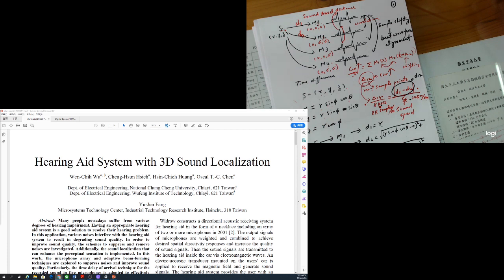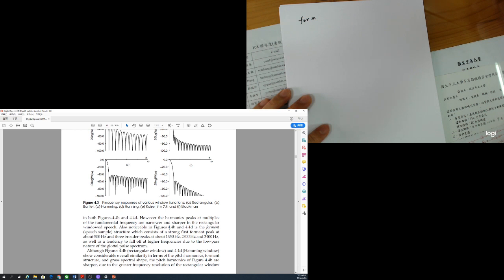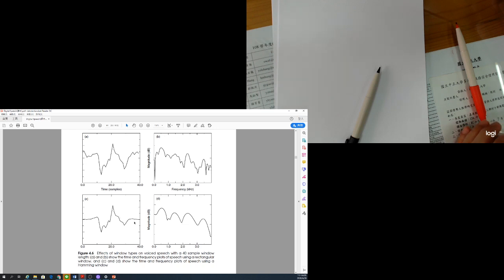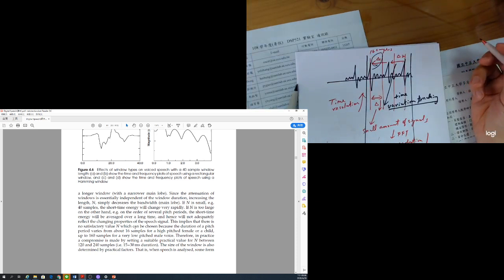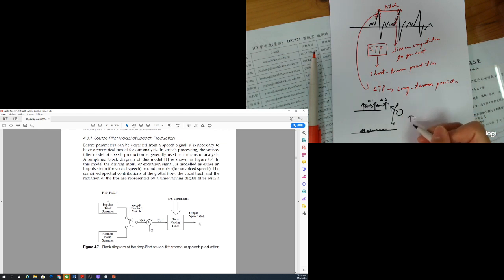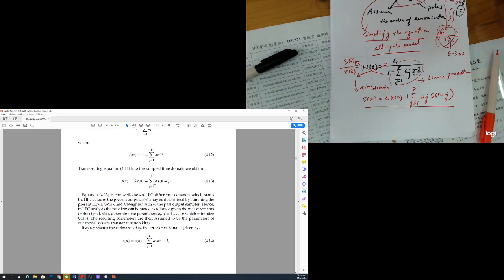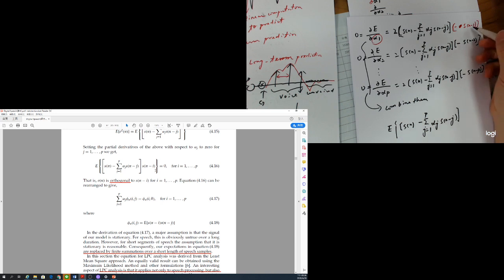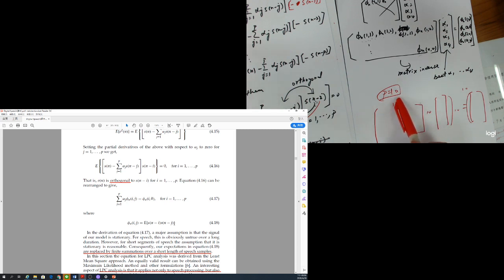3D sound - (II), SP_Chap 4 - I